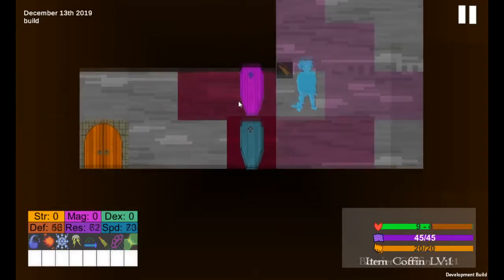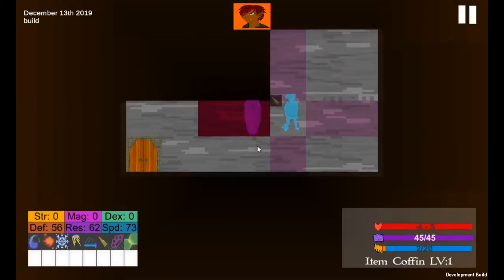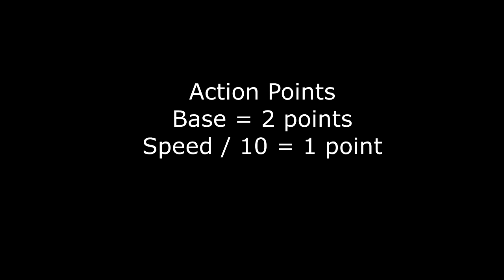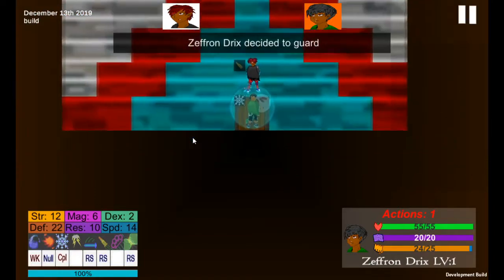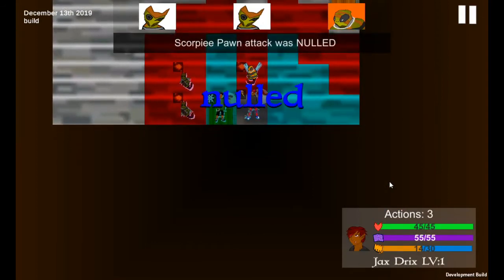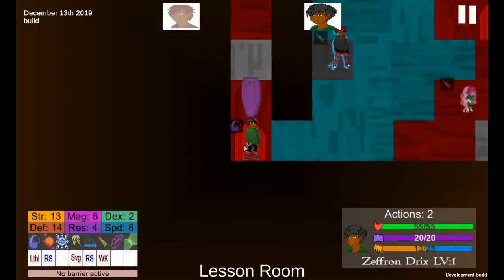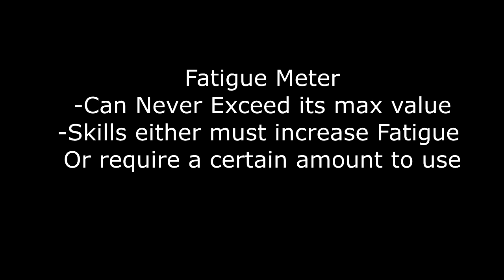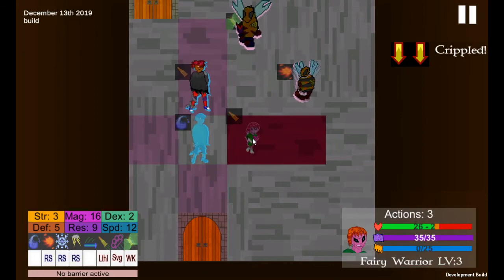Introducing: Transfer Of Essence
with the subject line:
"Transfer Of Essence Testing"

This is a short introductory video I made to explain a new Tactical RPG I'm working on.
At the time of this video the game is still in development and I am always looking for more people to test Transfer Of Essence and give feedback. :)